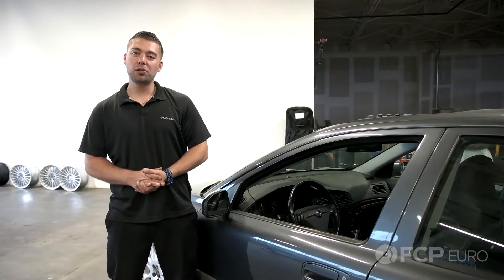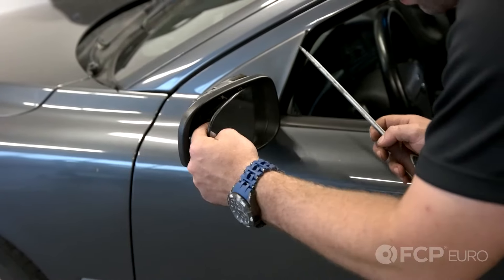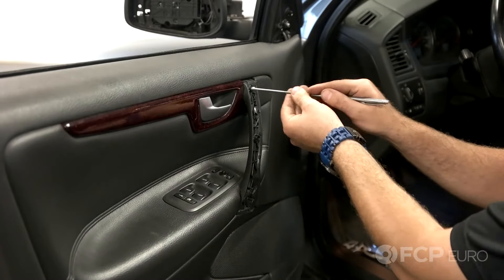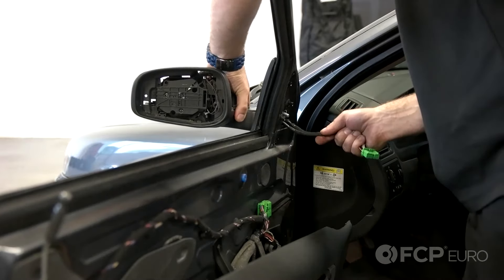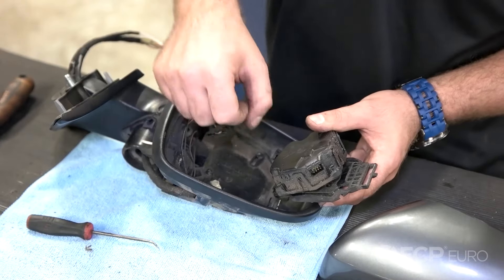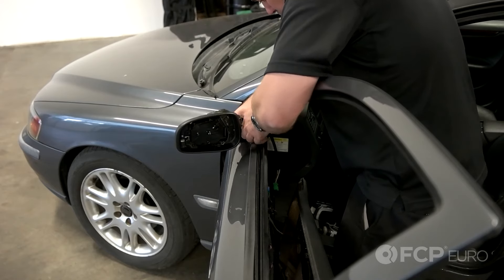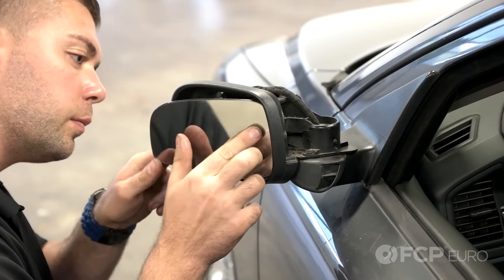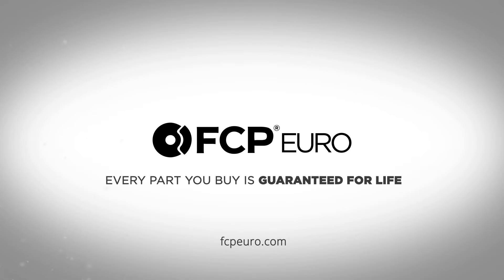Volvo S60 Door Mirror Disassembly and Replacement - (S60, S80, V70, XC70)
We're here again with Jay to show you how to disassemble and replace the components that make up your outside mirror assembly.

Volvo sells these components in a few different varieties. The early years of the S60/V70 can be purchased as an entire mirror assembly making your life much easier as they bolt directly up to the door. Just snap on a new cover and a mirror glass and your good to go.

For the later model years, unfortunately the units aren't sold as an assembly  so you'll need to disassemble the mirror in order to replace the broken pieces at hand.